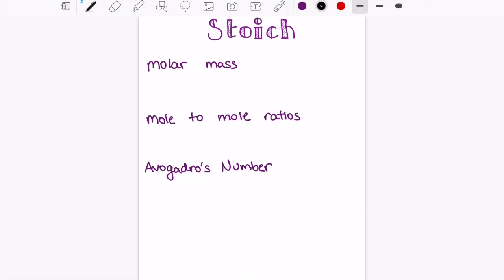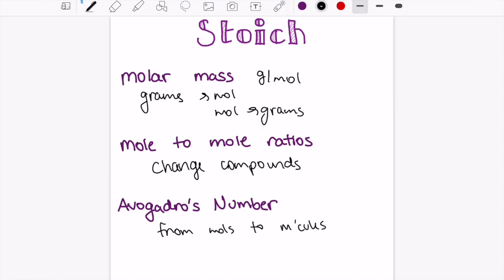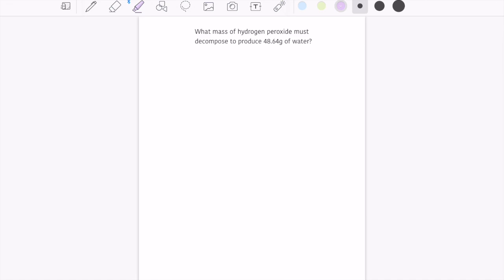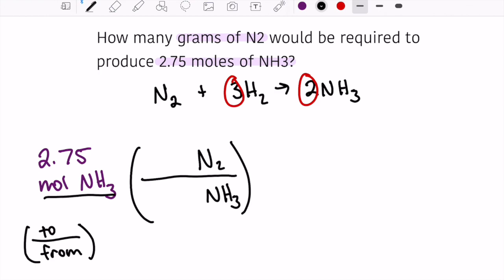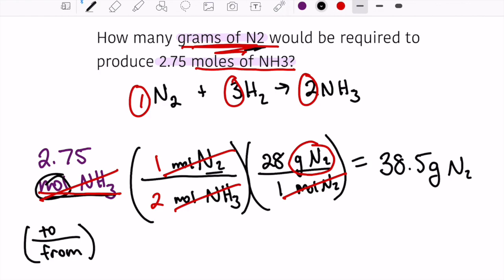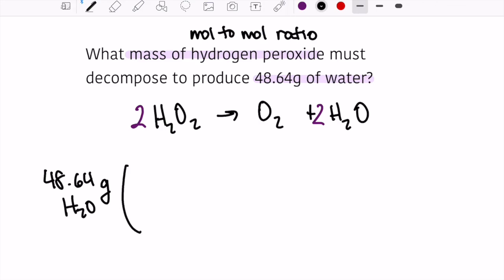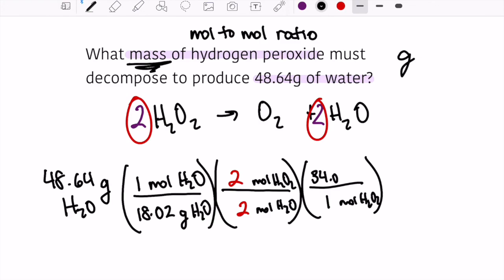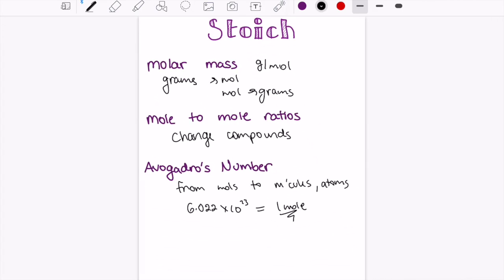Stoichiometry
Today, we will be going over stoichiometry in general chemistry!

Author: Izza - 4.0 General Chemistry 1, Michigan State University